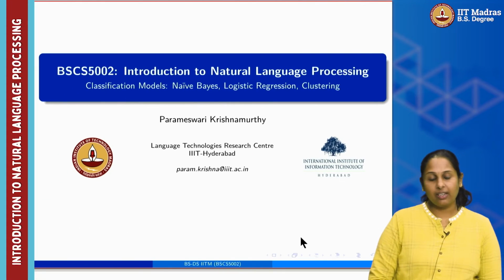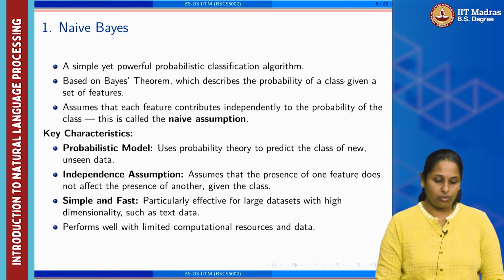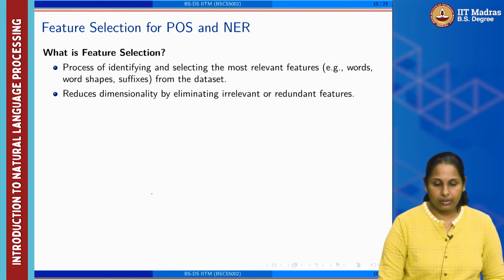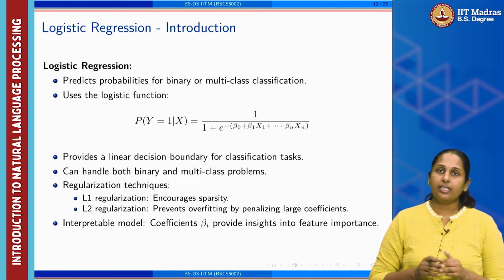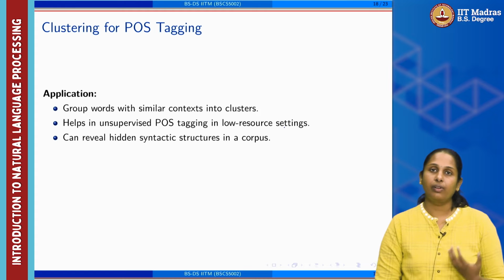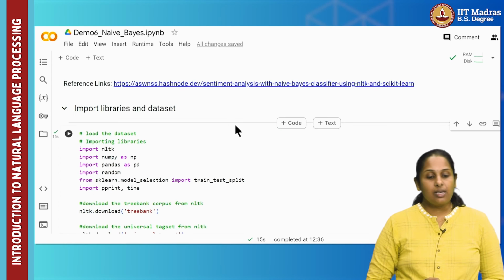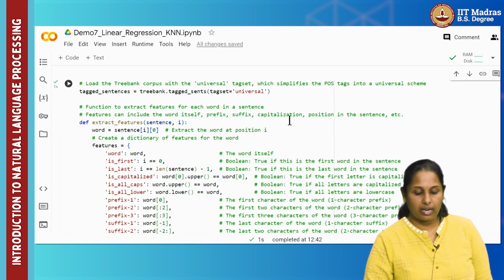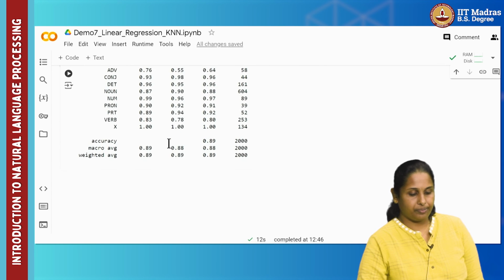W3_L5: Classification models – naïve bayes, logistic regression, clustering